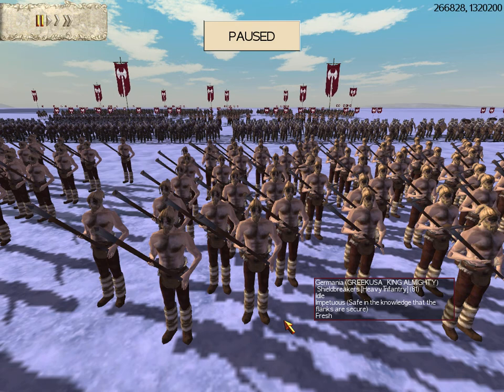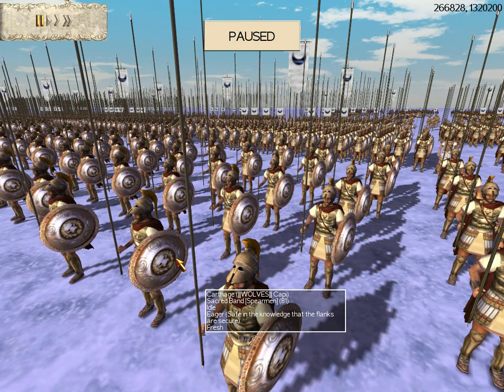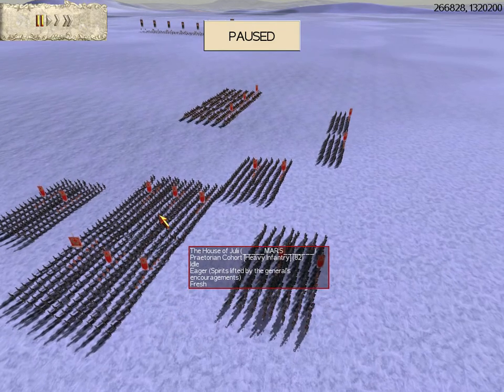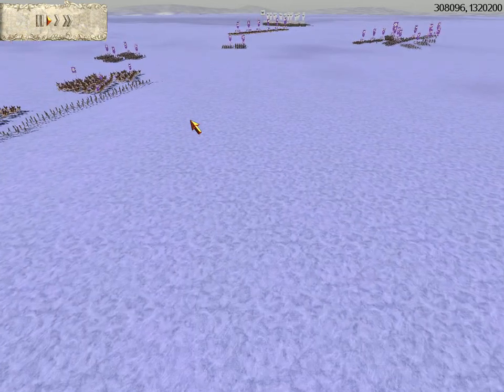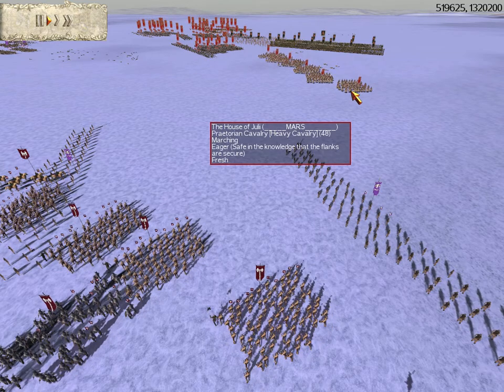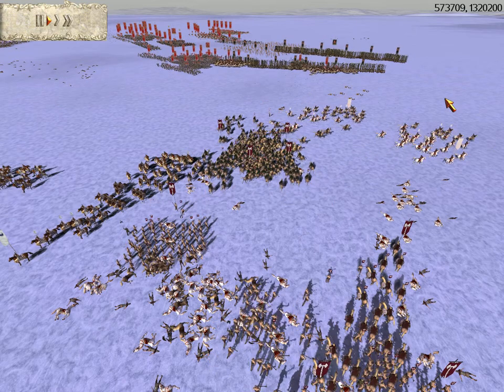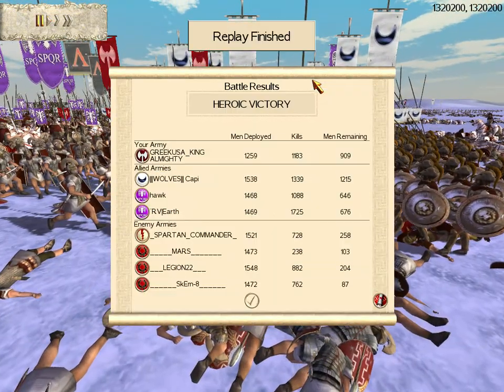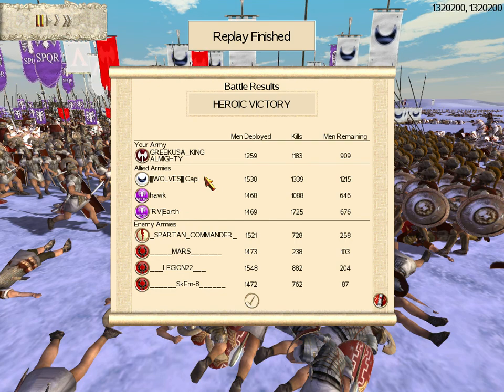Rome Total War commentary battle 1. King Almighty Mod in action.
In this battle, my first in over a year, I test King Almighty Mod in a 4v4 31k battle against the dreaded BH Clan.
King Almighty starring as Germania
With RV Earth as SPQR
Sr as the other SPQR
Wolves Capi as Carthage
Special Guest stars
__SPARTAN_COMMANDER__
___LEGION___69____
_______MARS________
and
___SIKEM__8____
as the BruthaHood Clan
KING ALMIGHTY MOD is a mod for vanilla RTW 1 that changes only names of factions and unit skins so you can fight online vs. people WHO DO NOT HAVE THE MOD INSTALLED!
Thanks to TONE of the worlds greatest RTW mod ROMA SURRECTUM for many of the models and skins.